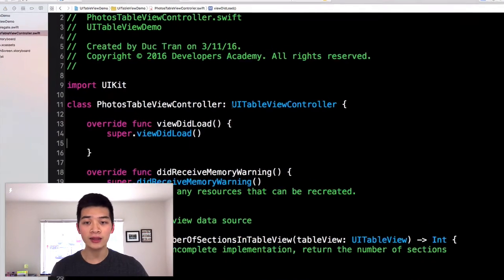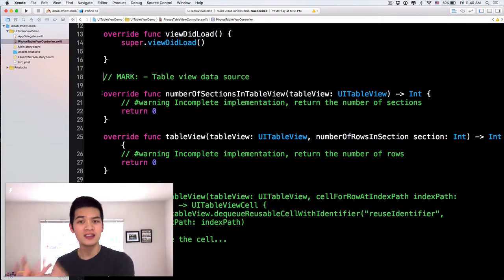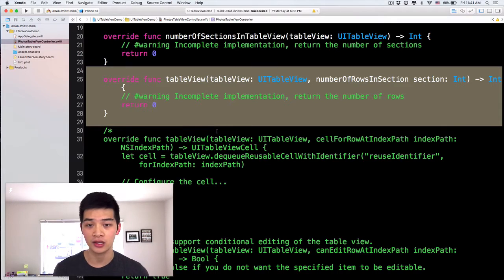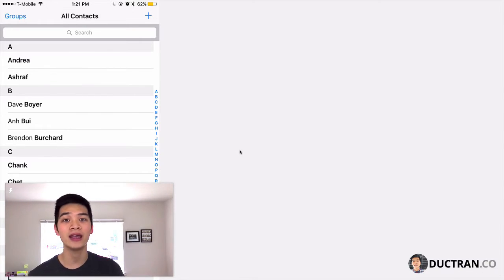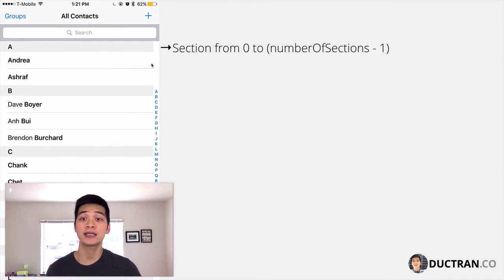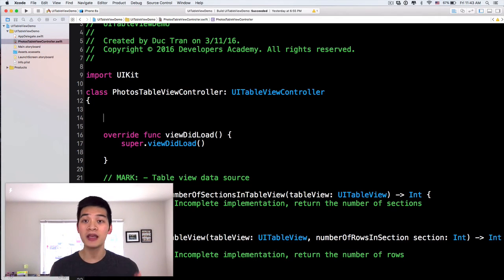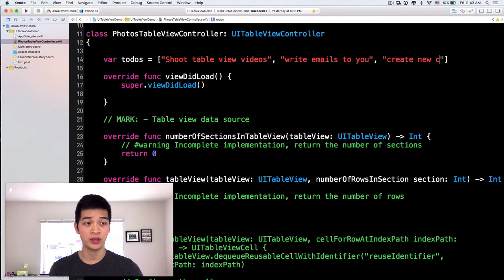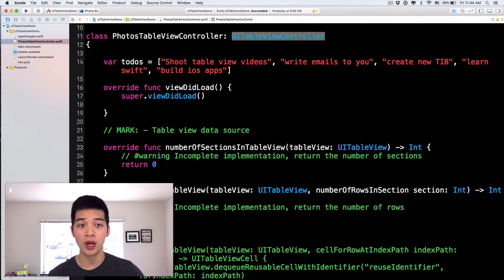Part 3: UITableView and UITableViewController Swift Tutorial with Xcode | Episode 45